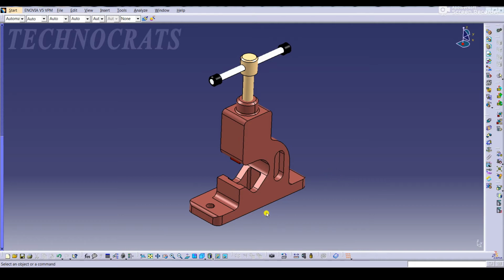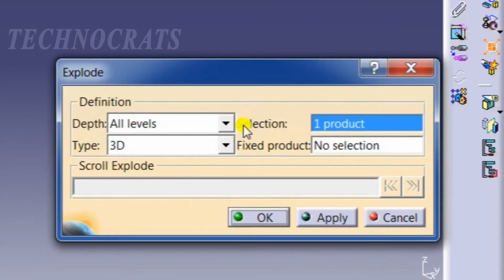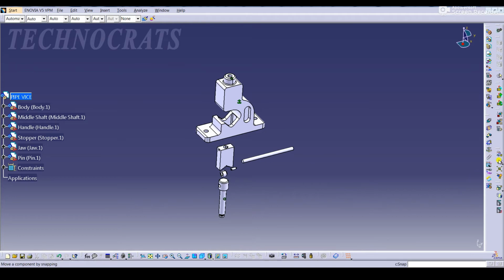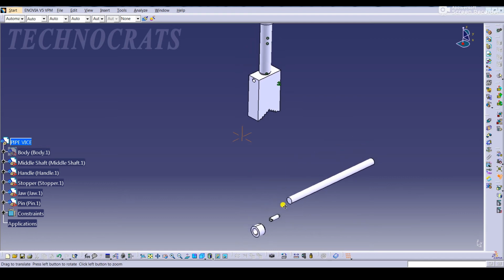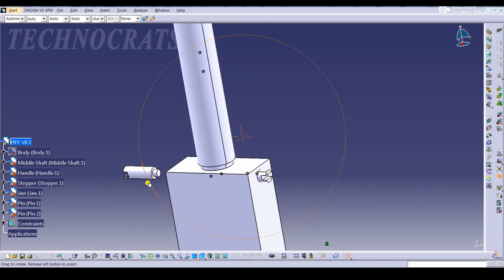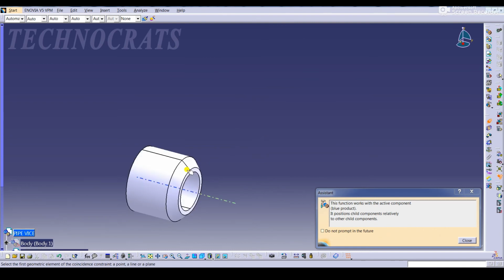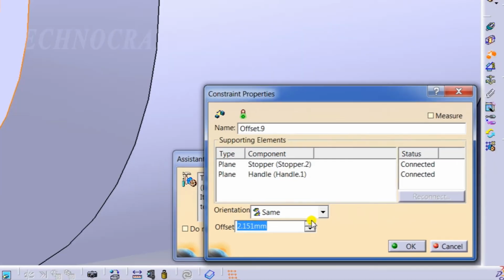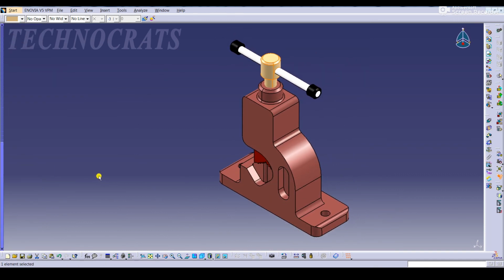CATIA V5 | ASSEMBLY DESIGN MODEL | TUTORIAL 2 | PIPE VICE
A pipe vice assembly modelled on CATIA V5 R20.

Suggest us to start a teaching series for particular mechanical softwares.

Technnocrats design and job consultancy is providing complete assistance to Engineering students in academic and non academic fields. We are also responsible to offer and provide best suitable job in related fields.

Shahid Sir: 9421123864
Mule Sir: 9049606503